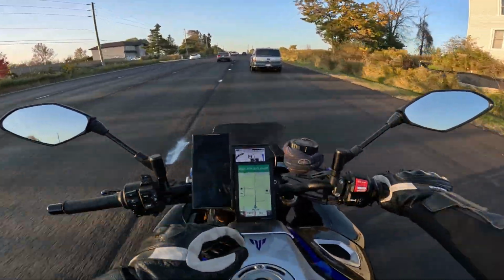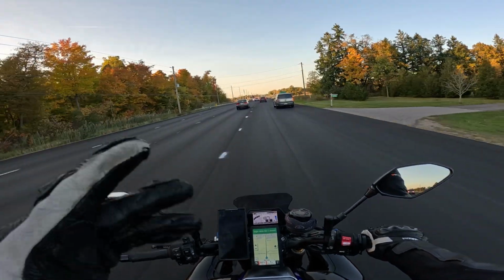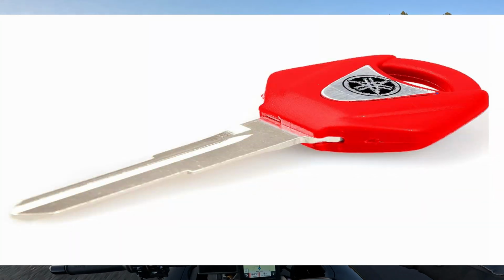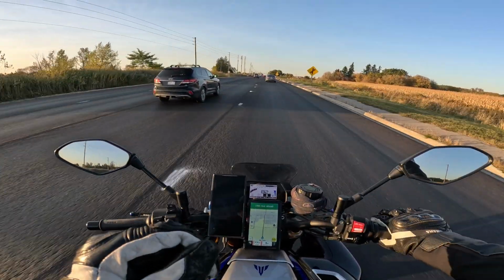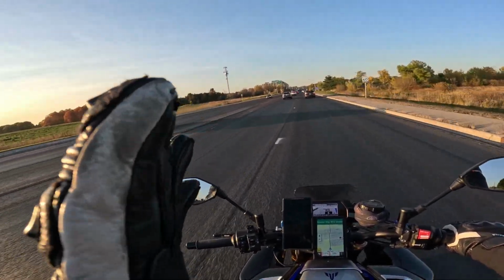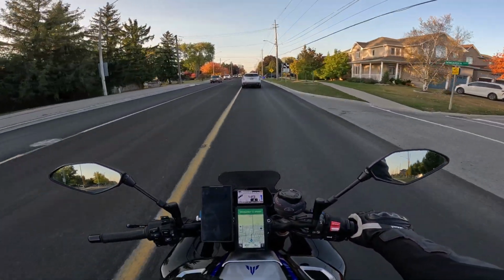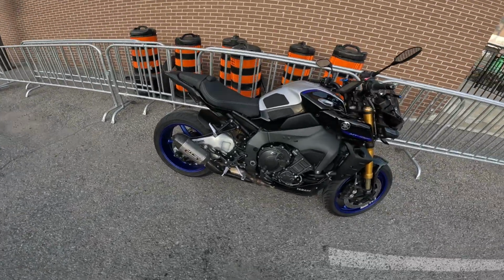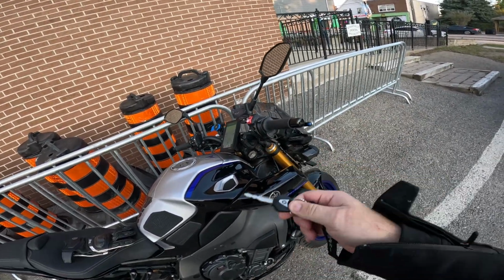Yamaha's Red Key that'll cost you $3000. Immobilizer knowledge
The key has an RFID Chip in it that the ignition reads to ensure that the key being used belongs to the bike. If the ignition is broken to steal the bike or another key without the correct RFID chip is used the bike will not start.

What ever you do, do not lose or damage this very important key !

All that is published on It’s a Dyer thing channel is presented to you from a personal experience for means of entertainment only.
None of the products shown on Its Dyer thing channel is endorsed by the manufactures or suppliers.
Please be safe, act properly and ride responsibly.
Should you have any questions or need to seek professional advice, please consult the manufacture or representative of the product(s) in question.
Dealerships and manufactures will always know what is best and are protected by law.
This channel is strictly entertainment purpose only.